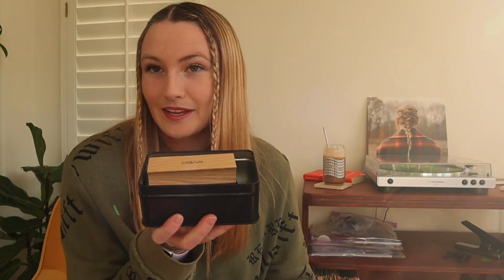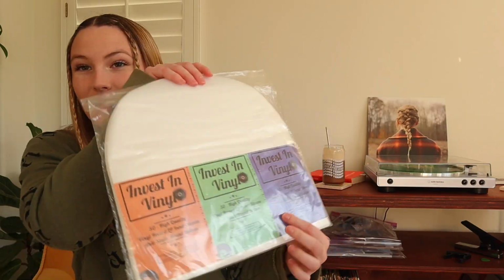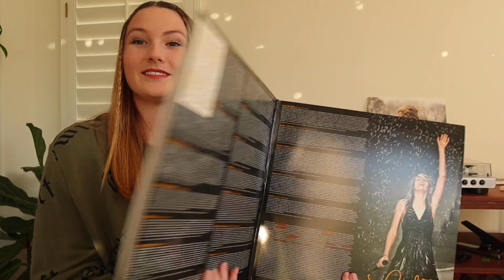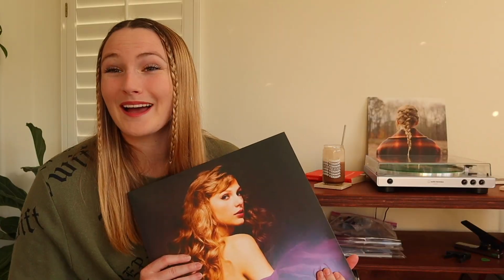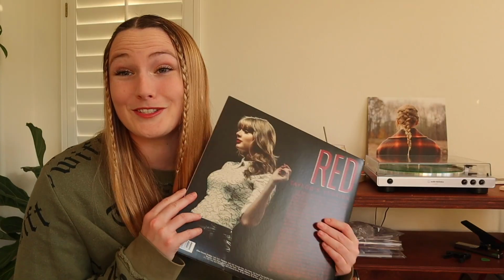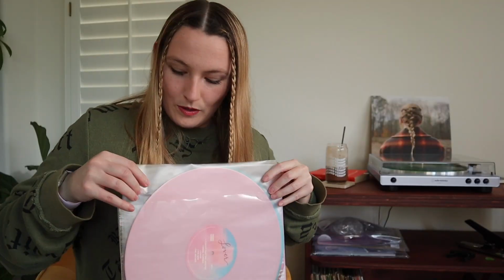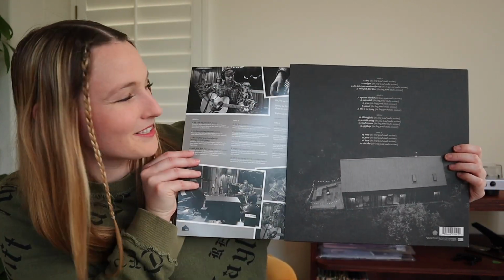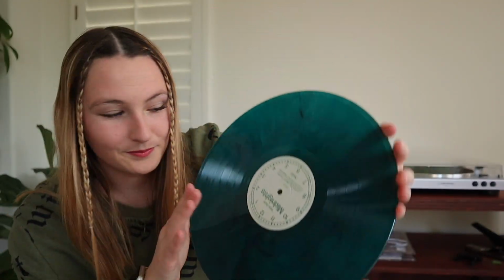my complete Taylor Swift Vinyl Record Collection✨ plus how to care for & store your records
finally showing y’all my complete Taylor Swift Vinyl record collection✨📀

been wanting to make this video for a while but i’m finally sitting down to show all the taylor swift vinyls ive been able to collect over the last year and a half. even though i’m a bit of a late-comer to the record game, i’ve learned so much this past year about collecting and caring for vinyl records! i wanted to share with you my vinyl essentials, how to care & store your records and which record players are worth buying. there’s still so many records that i would love to have in my collection but this is where i am right now :)

I post new videos every week, so turn your notifications on so you don’t miss a single upload! thank you guys so much for your support! thank you for being here💜

xoxo
nena

//LINKS:
amazon vinyl essentials

//TIMESTAMPS:
0:00 - intro
01:03 - vinyl cleaning kit
02:49 - record player recs
04:50 - storing your vinyls
05:51 - debut
08:37 - fearless
11:21 - speak now
15:59 - red
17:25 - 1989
18:39 - reputation
19:30 - lover
21:50 - folklore
24:26 - evermore
25:23 - midnights

// TOOLS & SERVICES:
build a website like mine on squarespace.com!